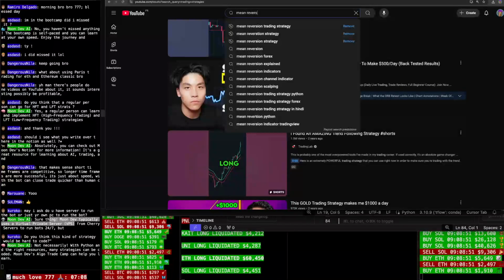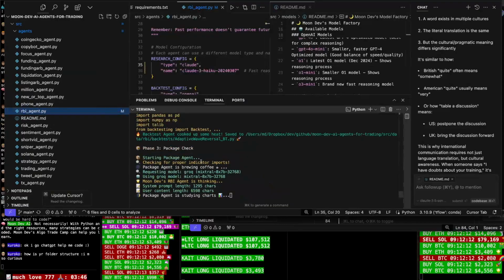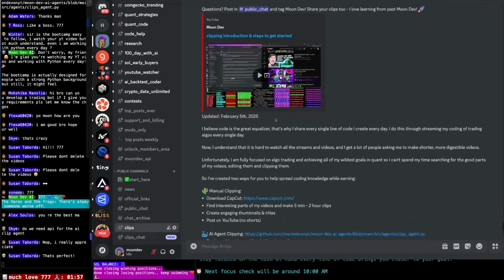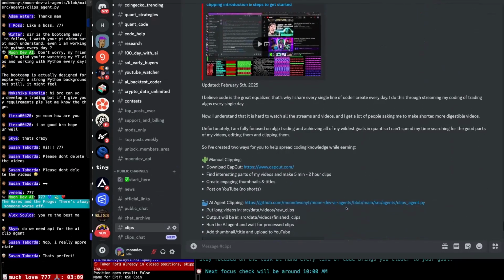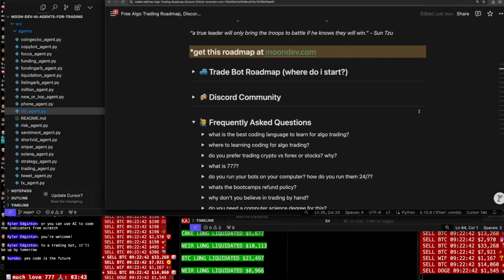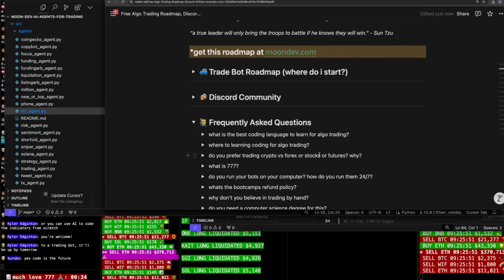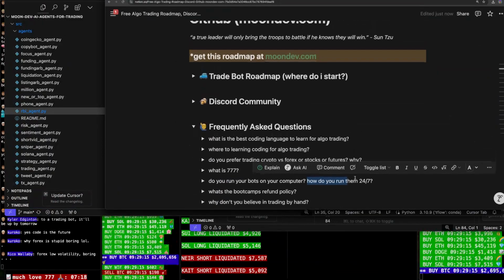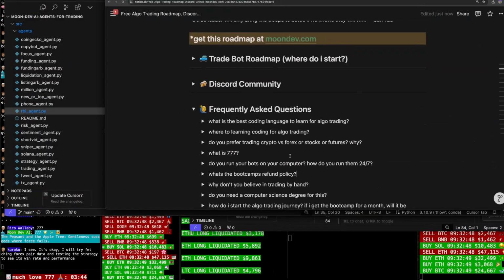unlocking market secrets with ALGO TRADING tactics